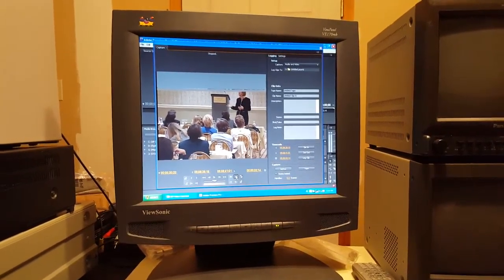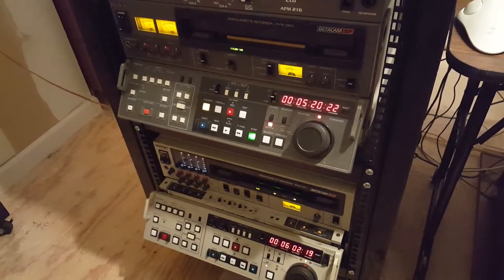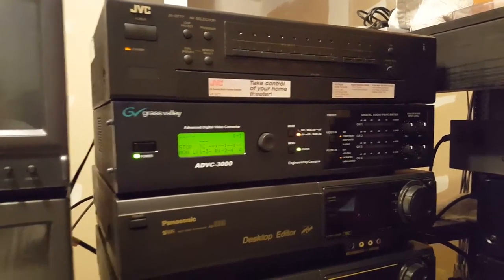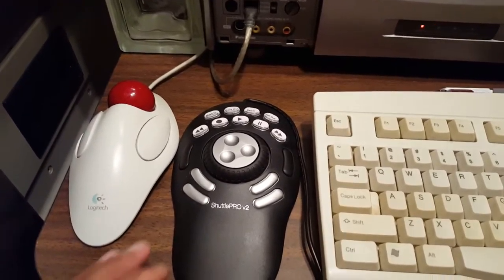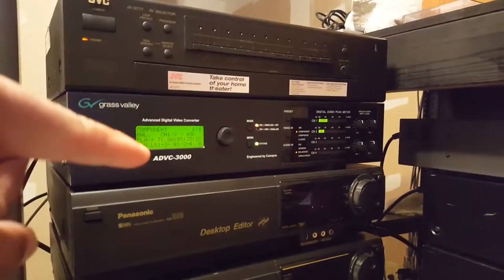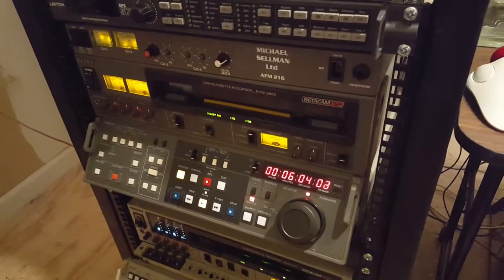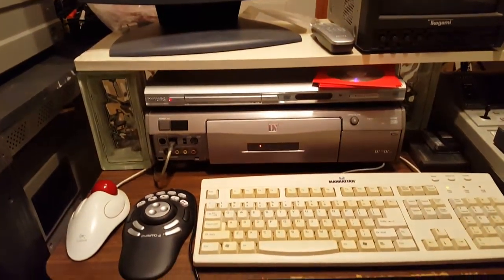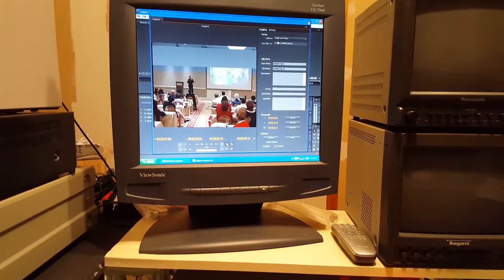Tape Deck Control Demo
A short video on computer control for professional tape decks.